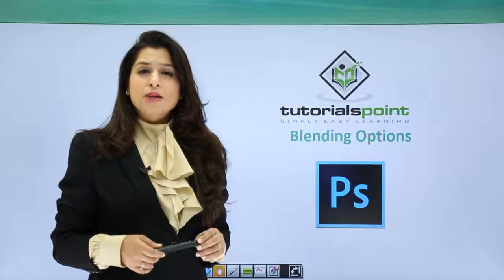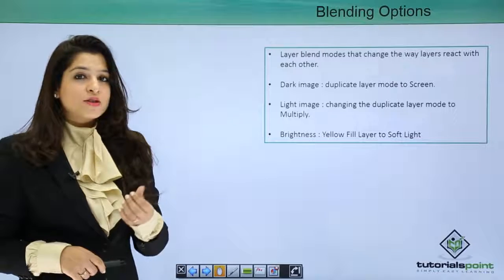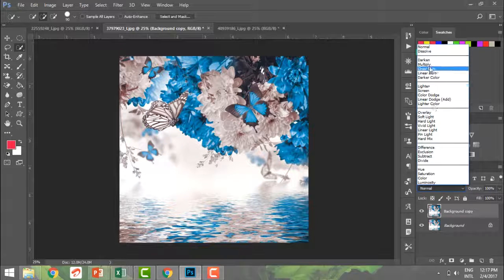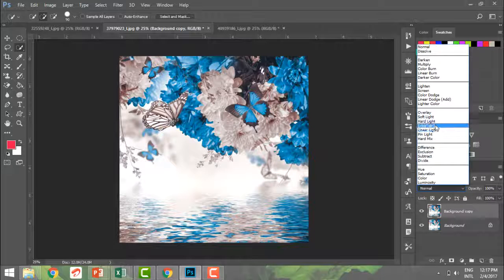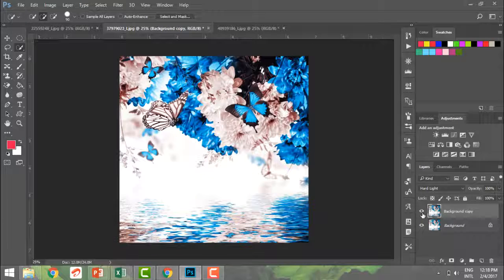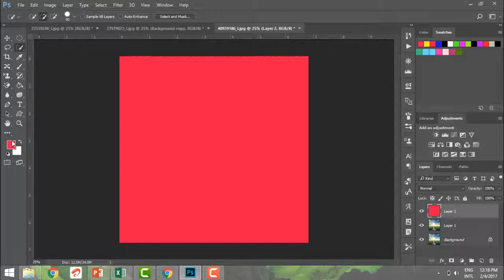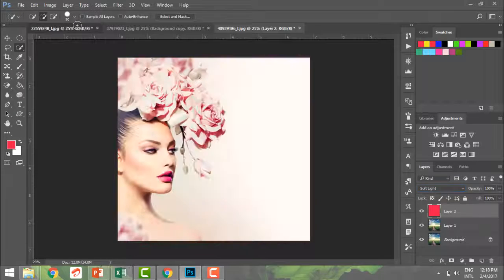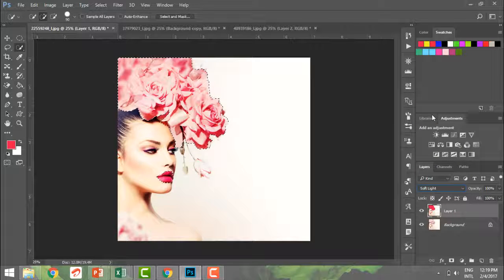Lesson 22 Blending Options Photoshop Tutorial